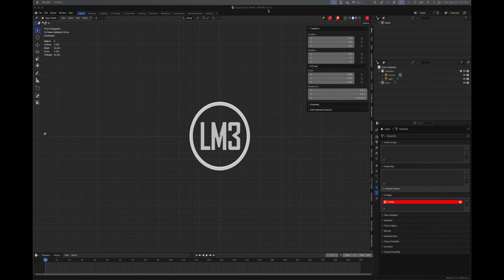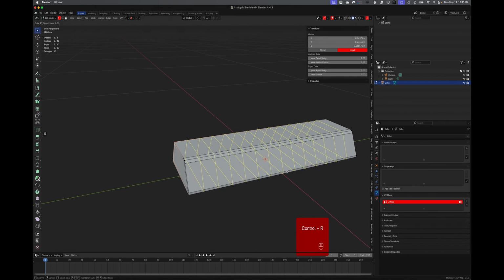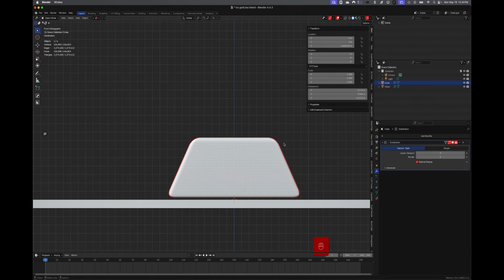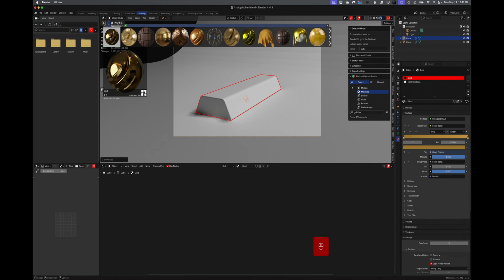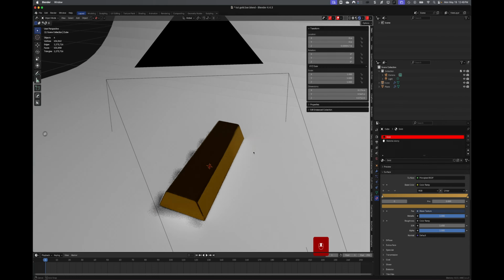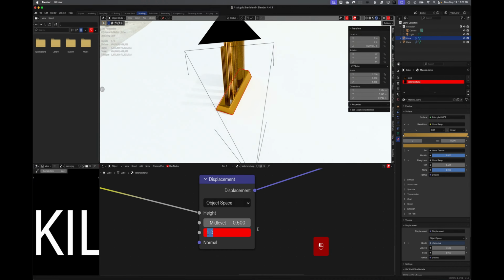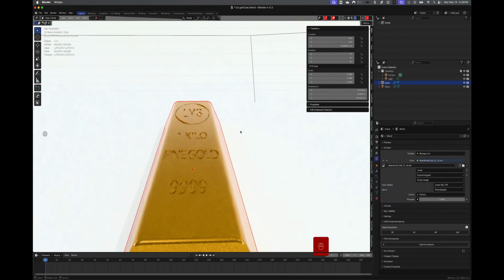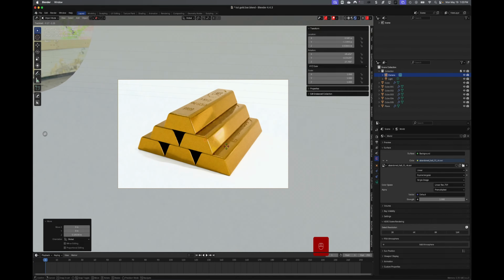Blender Dumbed Down: Creating Gold Bars in Blender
In this video, you'll learn how to create 1 kilo gold bars in Blender and how to make an embossed text effect to add realism to the strike of the bar.